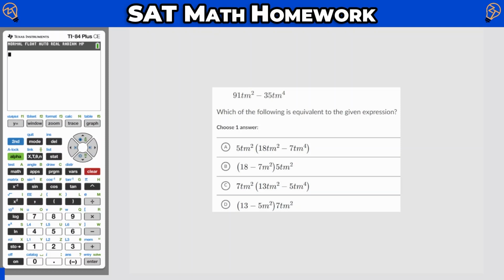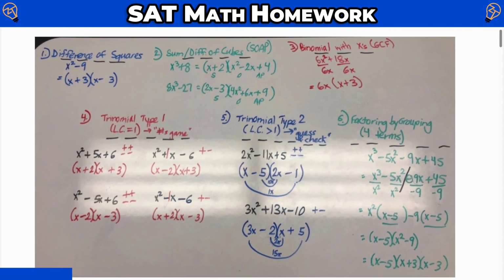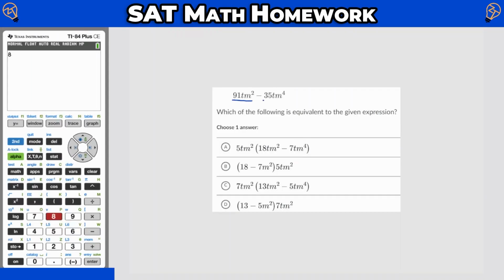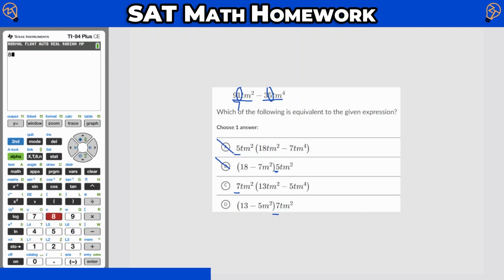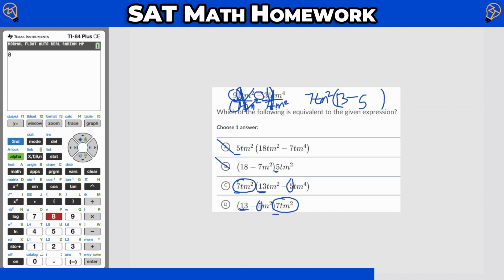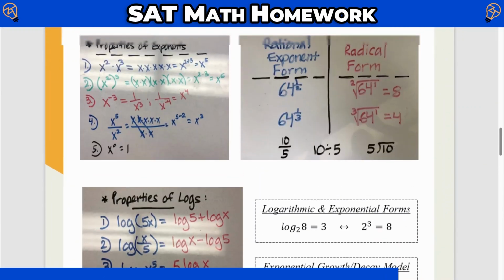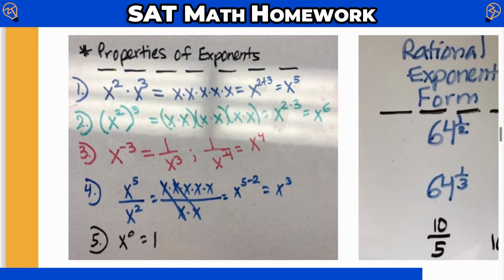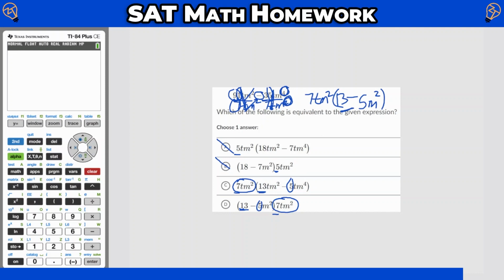Week 6 - Day 3 (Math) - #16